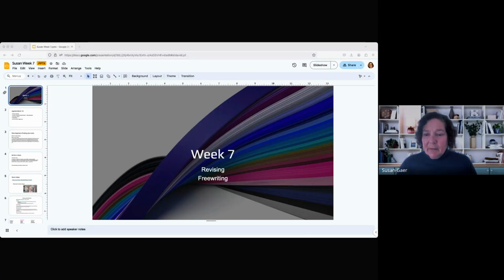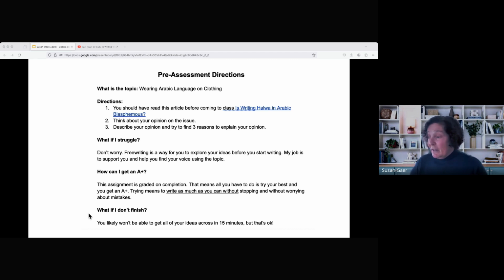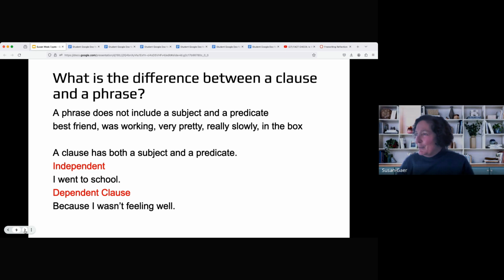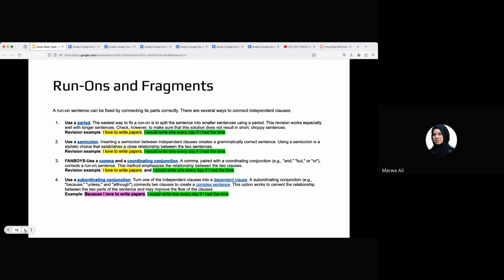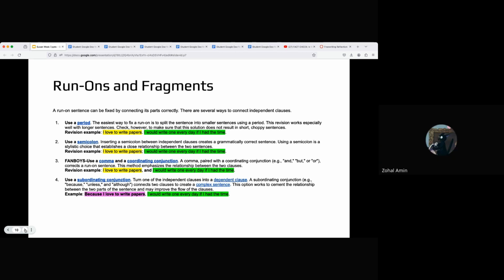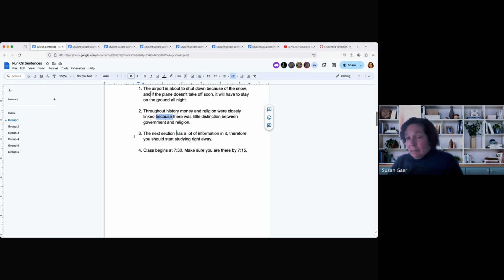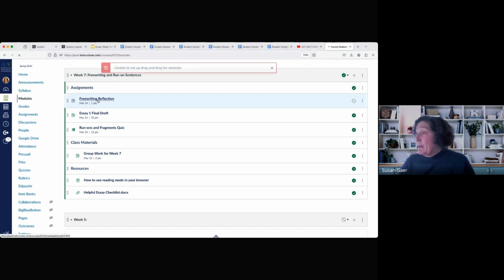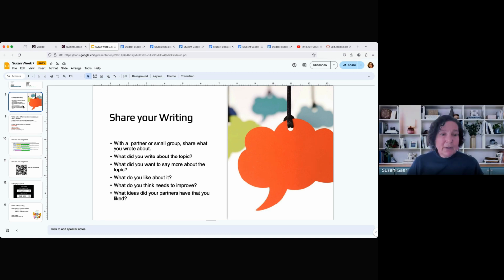Week 7 Live Class: Freewriting and Run-Ons